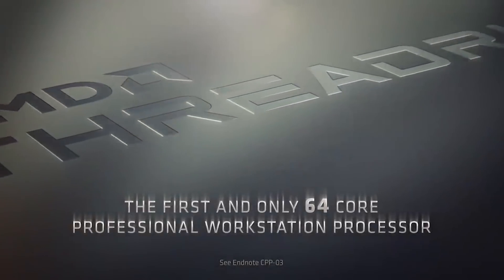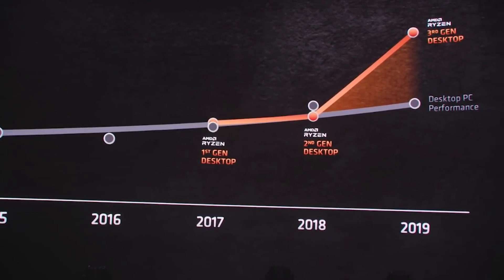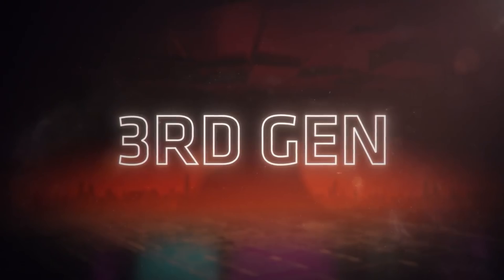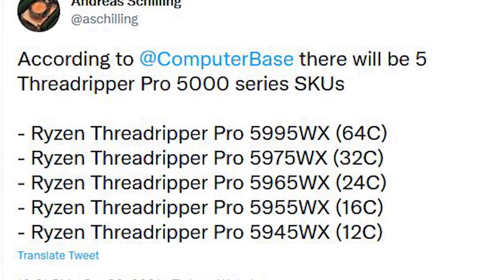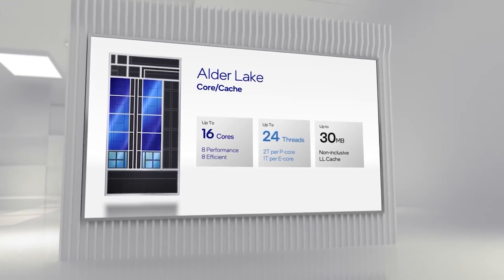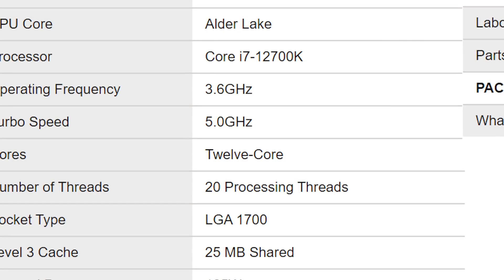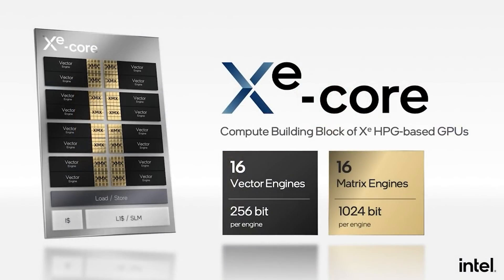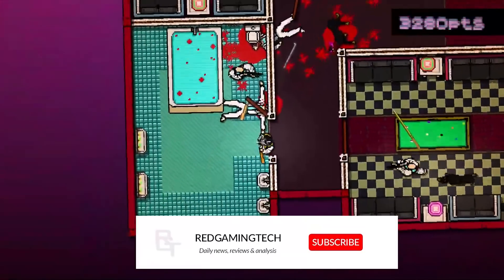Zen 3 Threadripper WRECKS In Benchmark & Specs Leak | Alder Lake CHEAPER Than Expected?!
A benchmark for Zen 3 Threadripper, AKA Chagall, has surfaced showing us some early performance for Ryzen 5000 Threadripper. AMD's Threadripper processors have offered some insane specs and performance for HEDT and workstation PCs, and these latest leaks show how Zen 3 Threadripper PRO AKA Chagall WS is very impressive in both specifications and benchmark performance in comparison to Threadipper 3000 3rd Gen CPUs. We examine the leaked specifications of Ryzen 5000 Threadripper Chagall WS, which is not the same as the HEDT processors, and what the benchmarks show us in performance improvements and how it could compete against Intel Xeon CPUs.

Prices have leaked for Intel Alder Lake, specifically the 12900K and 12700K Alder Lake CPUs. The official reveal of the price, specs and release date of Alder Lake is coming soon, but these leaked pricings for Alder Lake processors are CHEAPER than previously leaked. But, given the price increase compared to Rocket Lake, will these prices offer enough price-performance compared to Zen 3 and the upcoming Zen 4?

0:00 Start
0:12 Zen 3 Threadripper
3:29 Alder Lake prices
6:16 Intel Xe
7:34 GTA Trilogy "remaster"